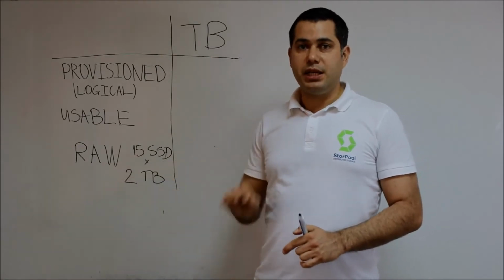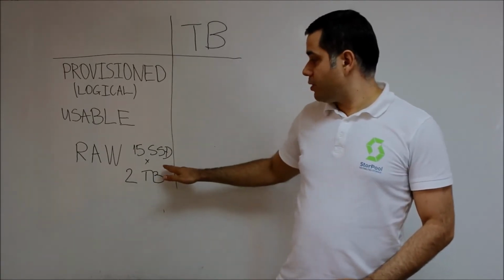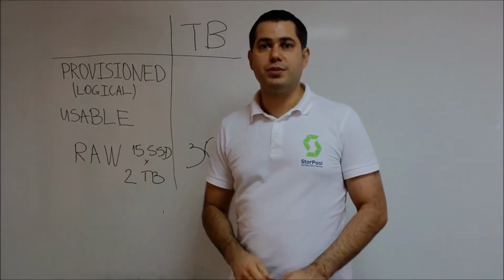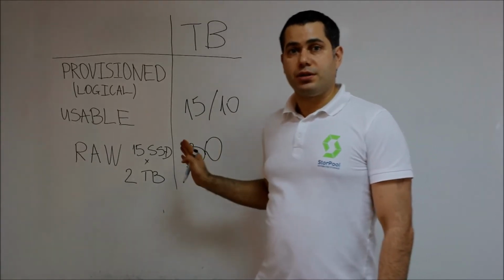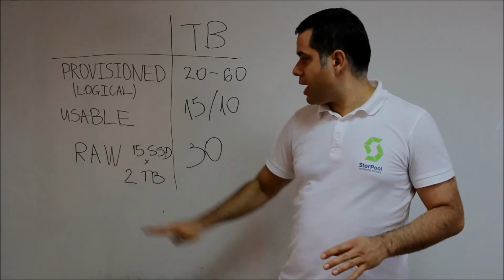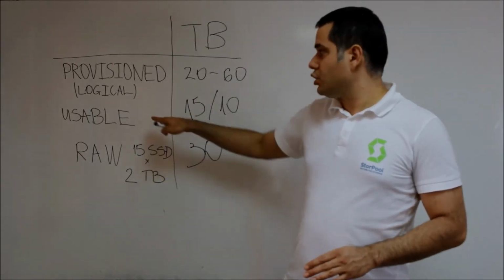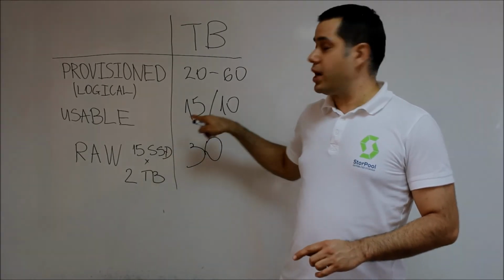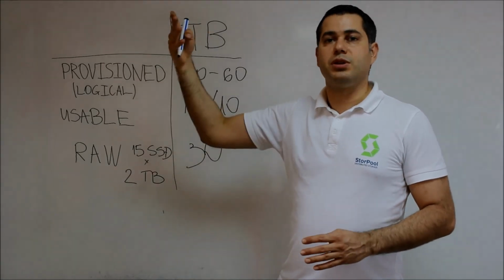Provisioned, Usable and Raw Storage - Storage Capacity Explained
Have you ever wondered what the difference between provisioned, usable and raw storage capacity is? In this video, Boyan Ivanov, CEO of StorPool storage explains the different ways of measuring the storage capacity. Let’s resolve all controversial questions around these terms.
Make a clear estimation of how much data you can store on your storage system. Guarantee the redundancy and reliability of your data.

Learn more about StorPool Storage and how we help our customers build a powerful storage infrastructure for their services